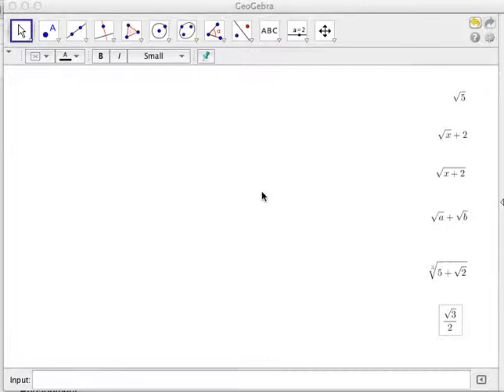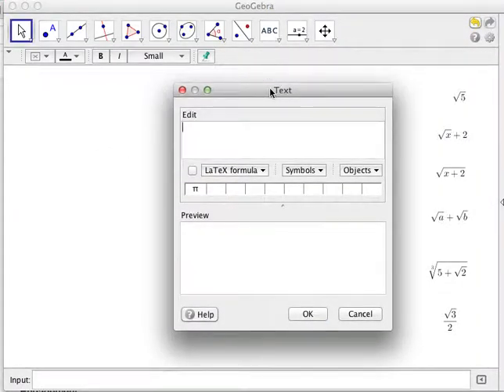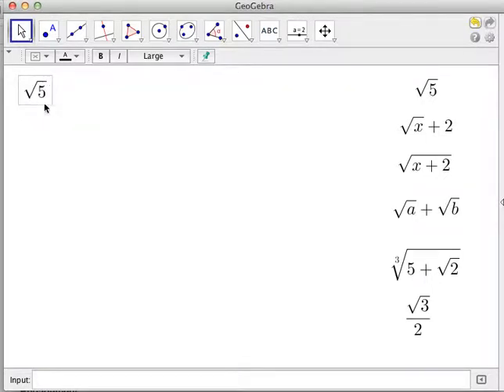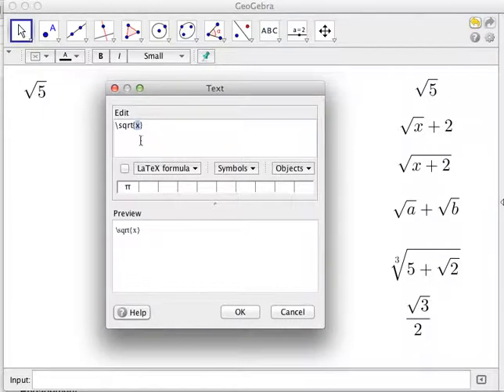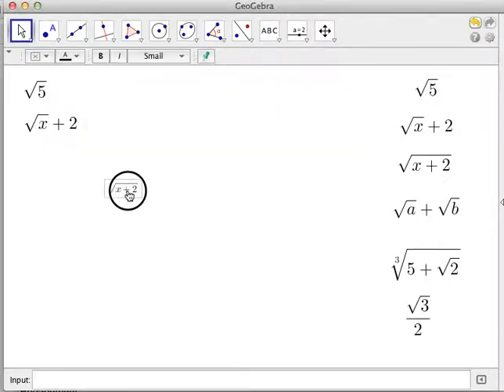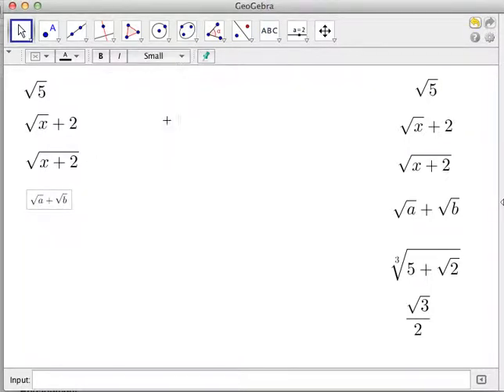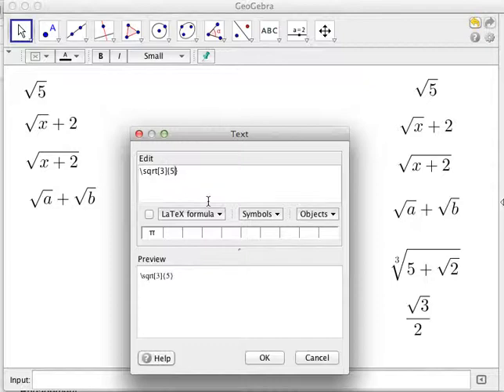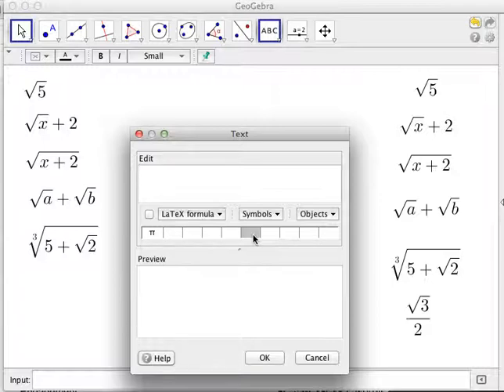latex tutorial 3 how to code square root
A tutorial on how to use code square root and cube root using latex.